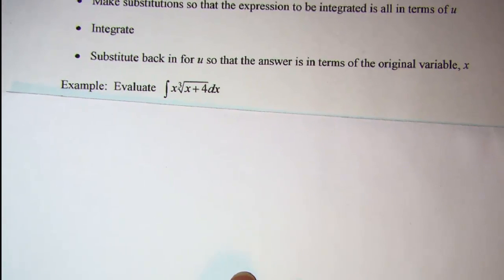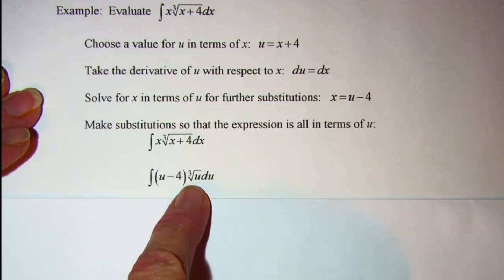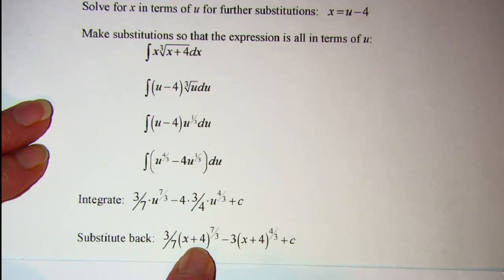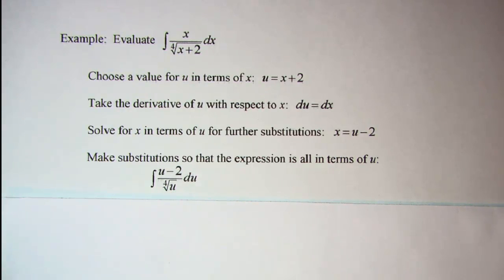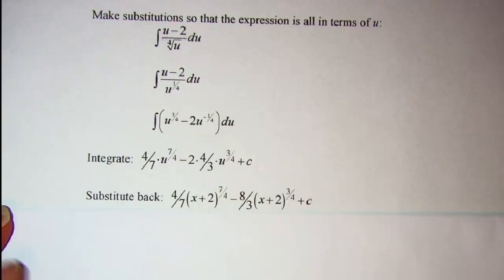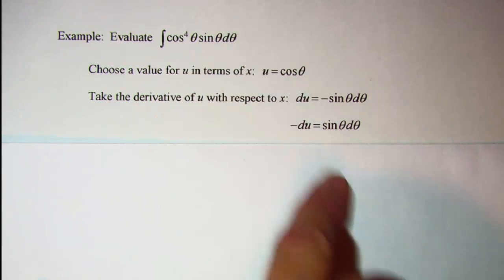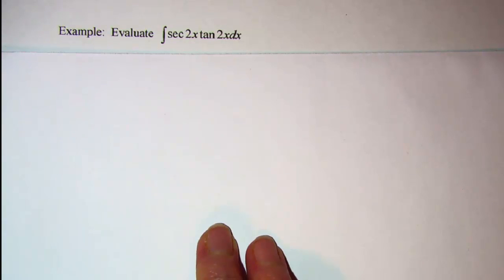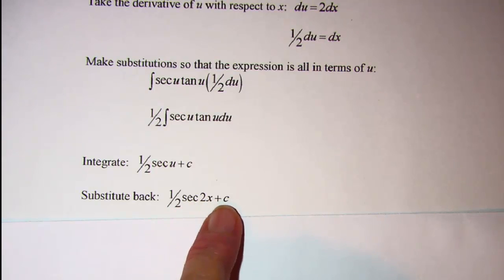Even More Integration of Indefinite Integrals by Substitution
Several examples of integration using u-subtitution